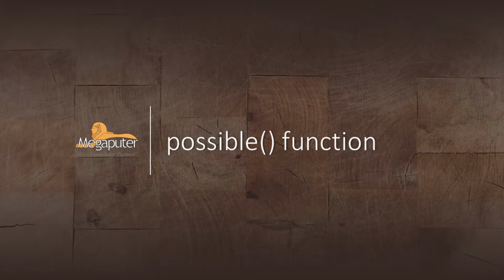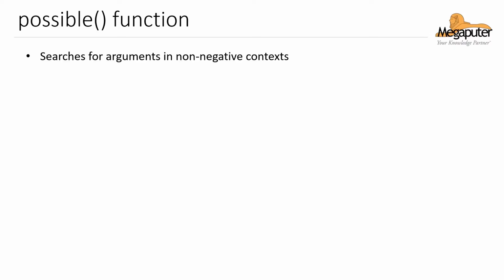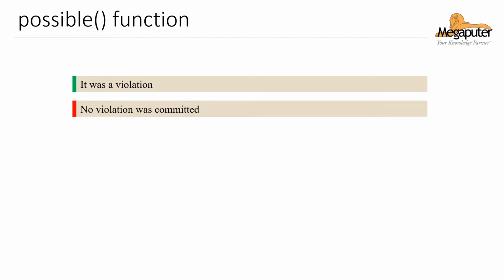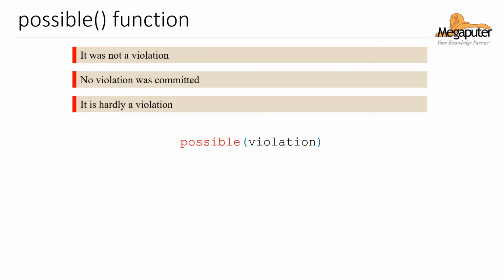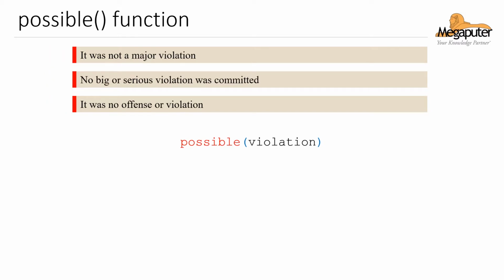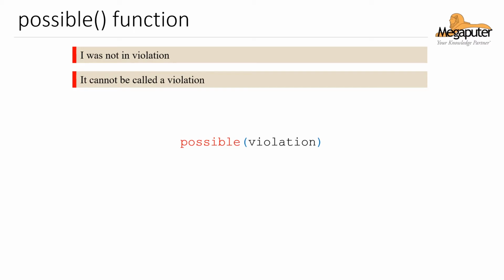PDL: possible()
The possible function (now known as the Direct() function in newer versions of PolyAnalyst) in PDL does the opposite of negate(). It looks for non-negated topics targeted by the user. However, machines have a difficult time discerning true variations of negation. This video addresses examples that the possible() will match correctly, as well as those it will not.

PDL (Pattern Definition Language) is a proprietary query language used in Megaputer's PolyAnalyst. This video is part of a collection of videos that aims to define, demonstrate, and provide example use cases.